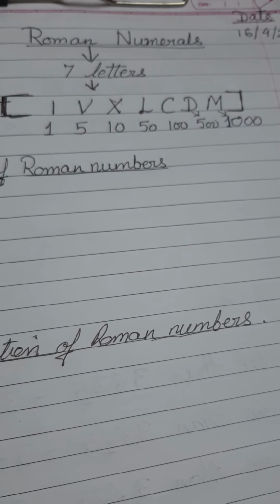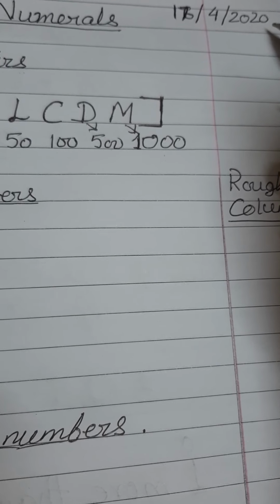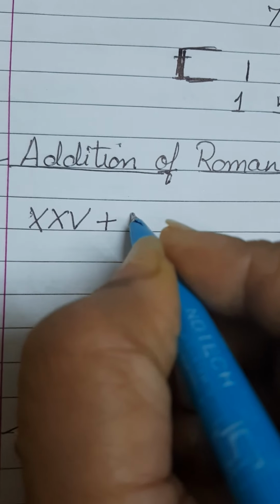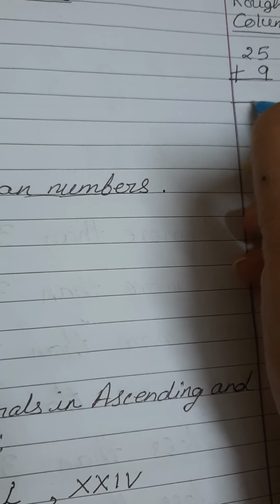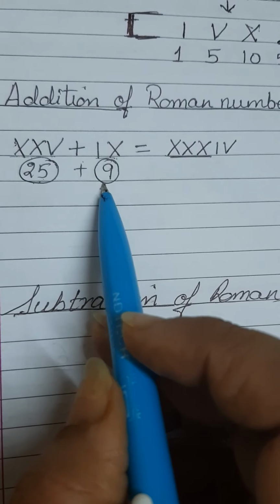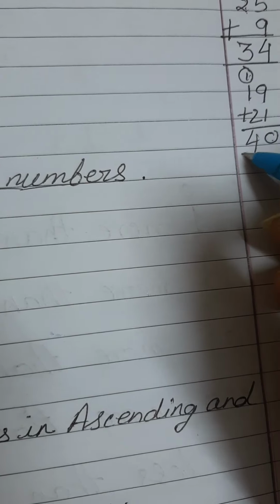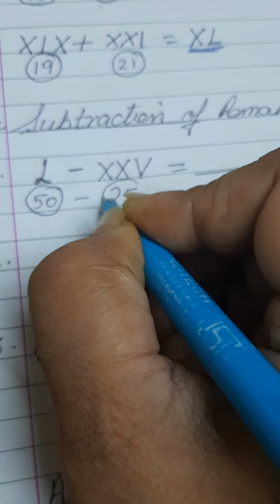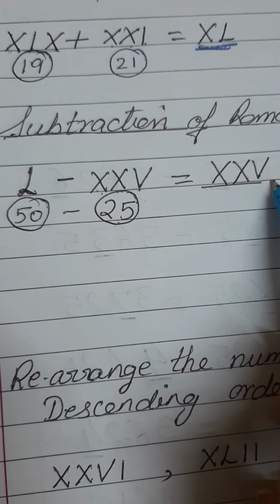Roman Numerals:Part 1